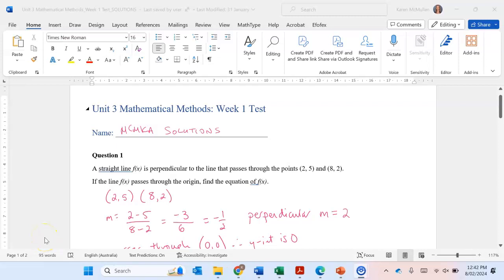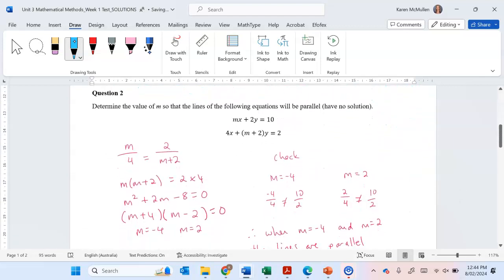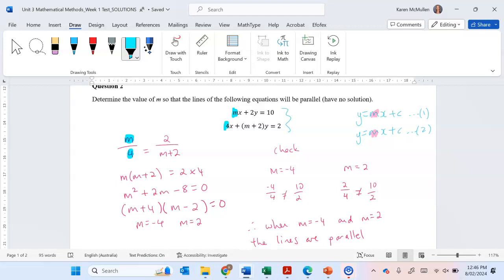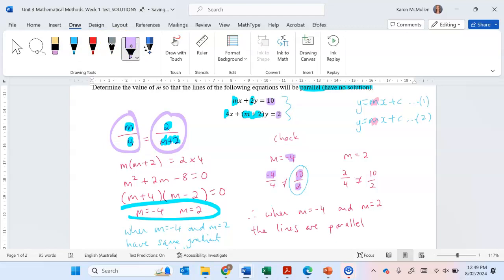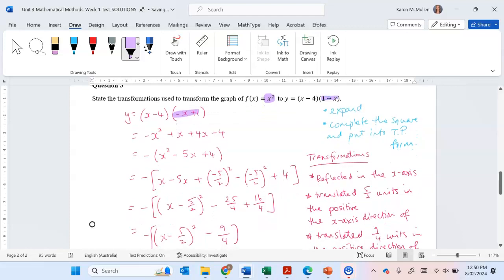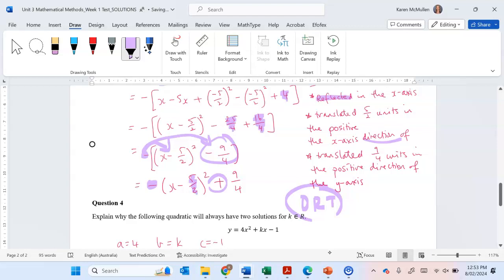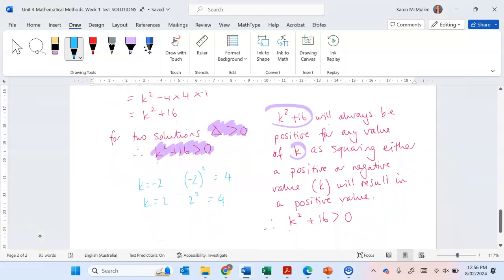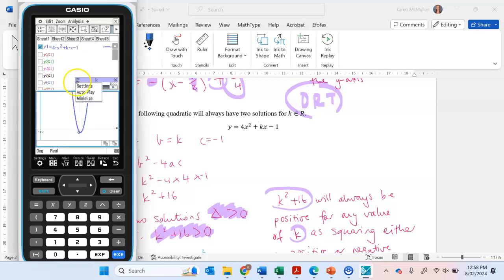12MM_Week 1 test solutions